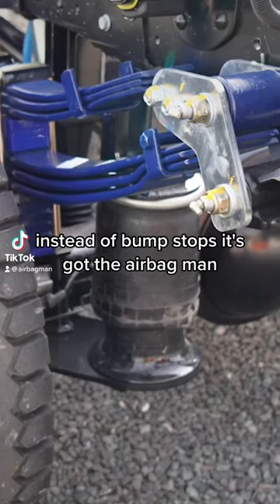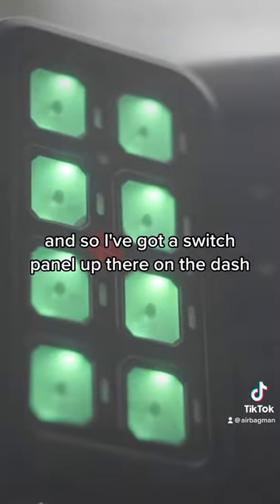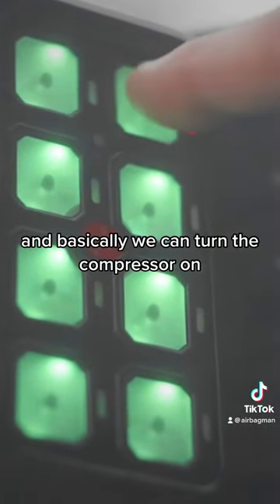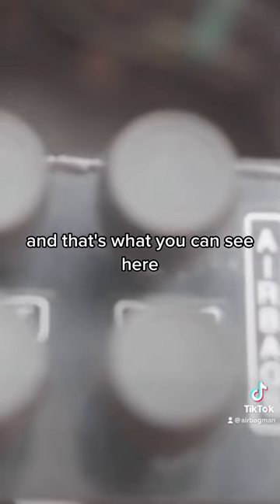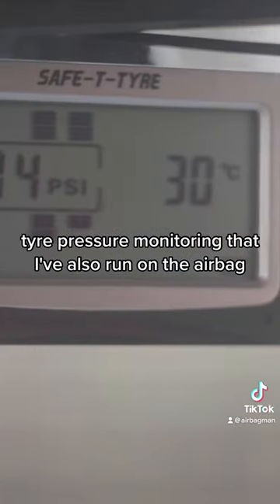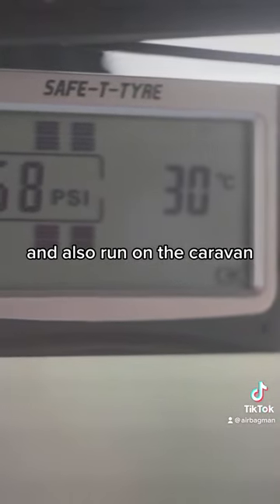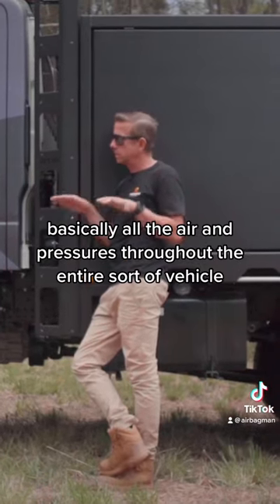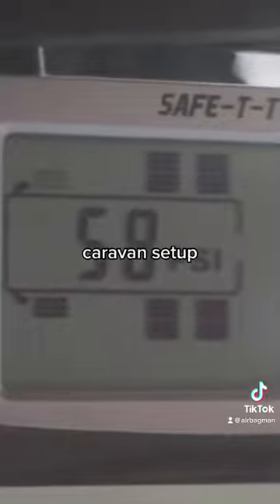A truck build masterpiece!